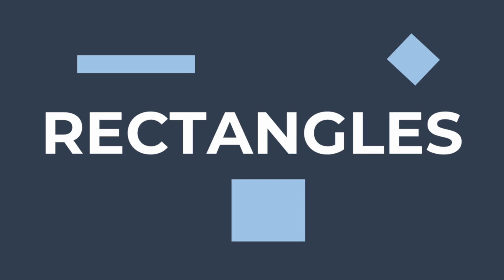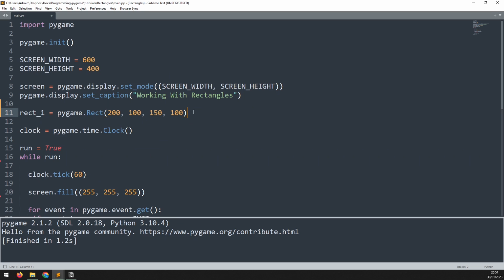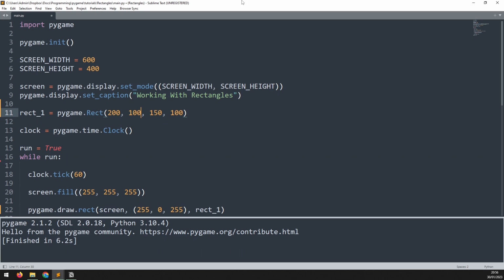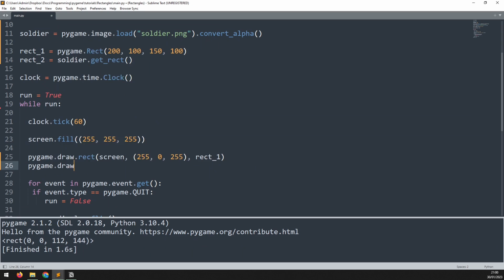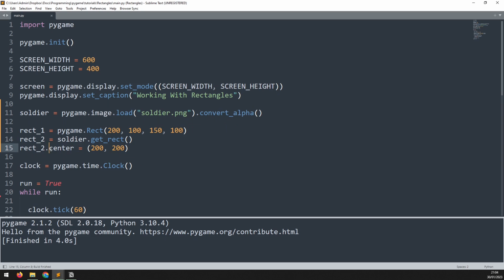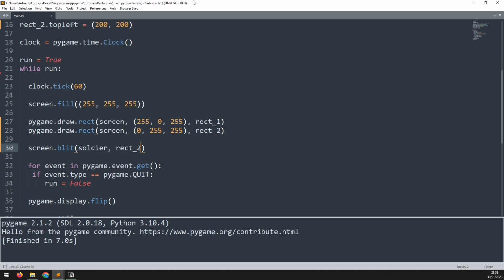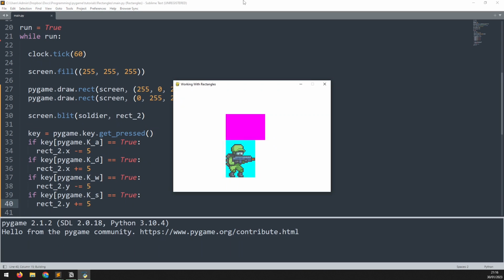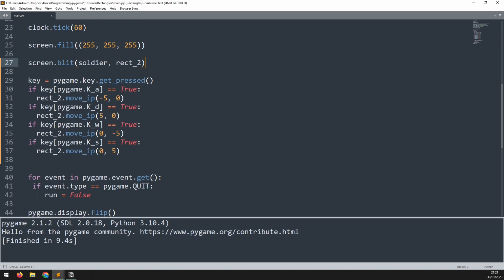Creating and Moving Rectangles In Pygame - Beginner Tutorial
In this video I will explain how to work with rectangles in Pygame.

I'll go over the two methods of creating them, which is to create them from scratch using the .Rect class or by creating a rectangle from an existing object such as an image using the .get_rect() method.

I'll also explain how to move rectangles and adjust their properties after they have been created.

Take a look at the tutorial on my website for a reference on working with rectangles